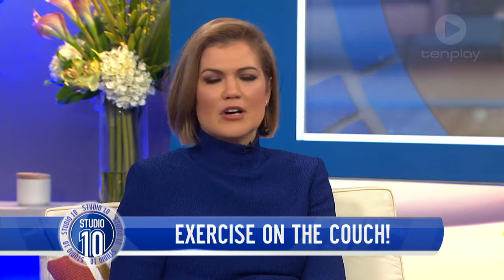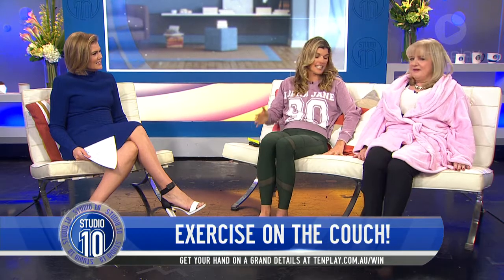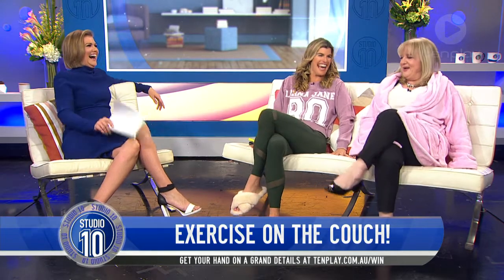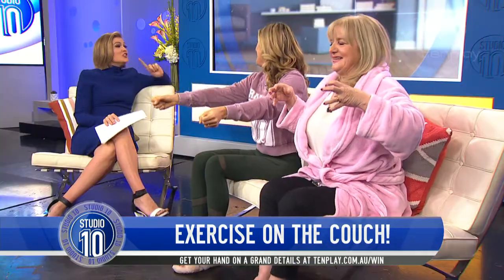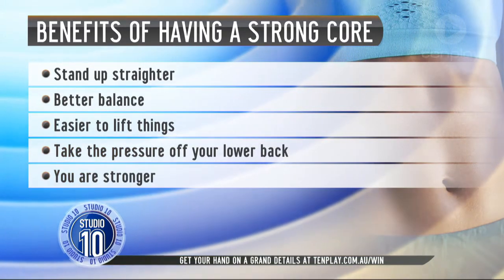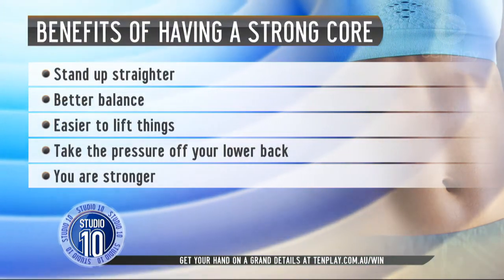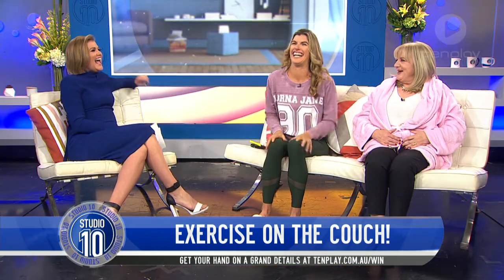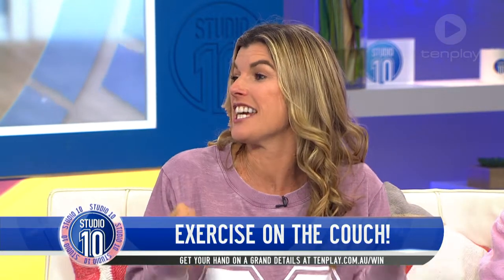Studio 10 Lizzy Williamson 2 Minute Couch Exercises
Winter is well and truly here which means you might find your lacking some motivation to get up and exercise.

Did you know that the average Australian spends around 17.5 hours a week watching TV?

Here's how to squeeze in 2 minutes of exercise all while you’re watching TV.